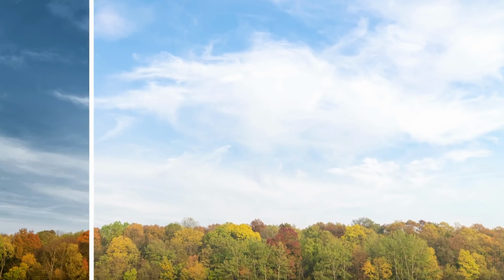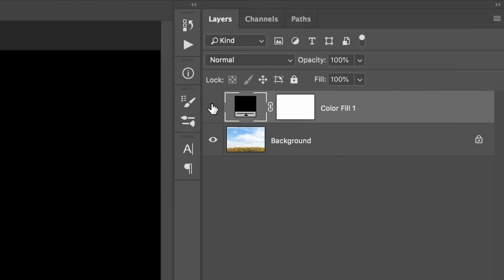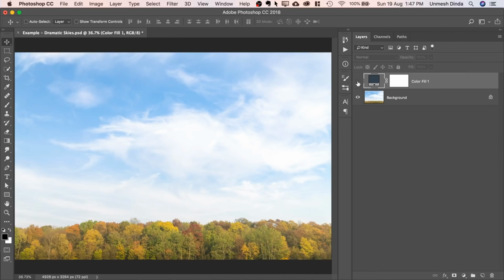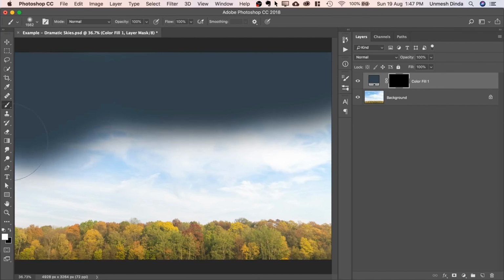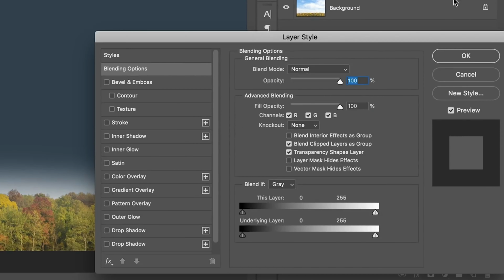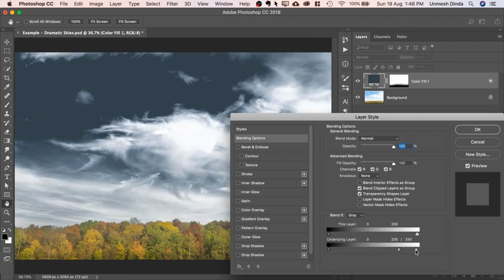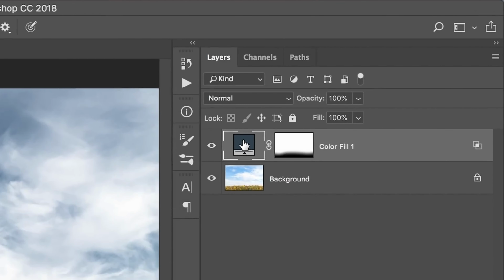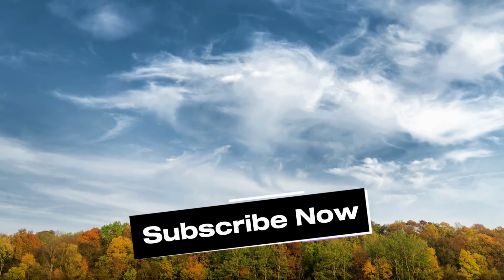1-Minute Photoshop - Make Skies DRAMATIC in Seconds!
Learn How to Make Skies Dramatic in Seconds with Photoshop!
🚀 Join @Editology.S